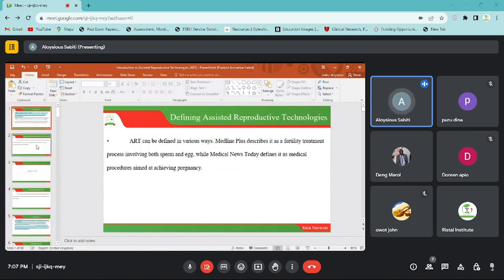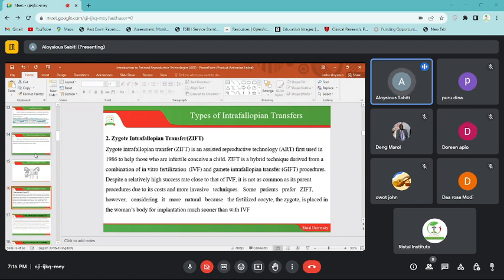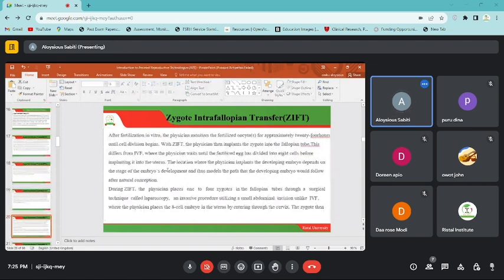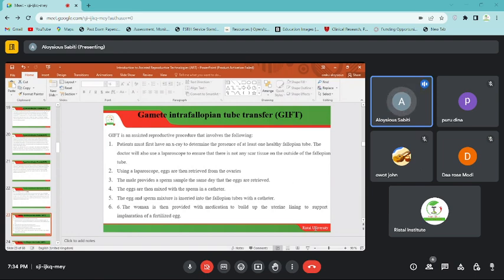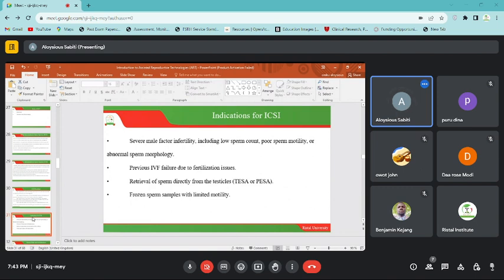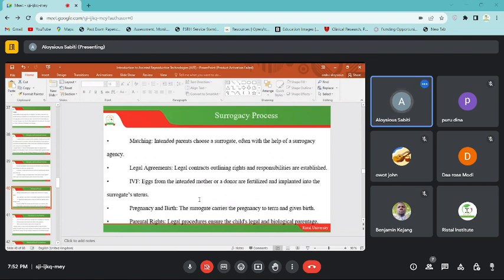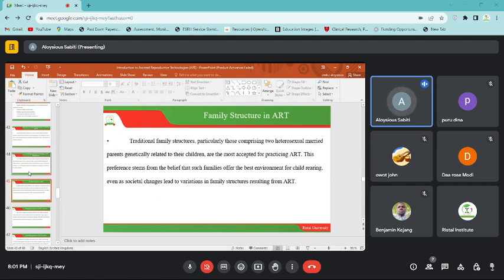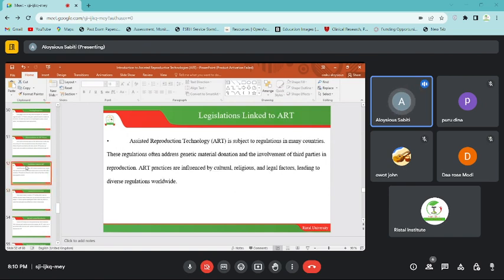Types of Intrafallopian Transfers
Fertility and Infertility In PRH